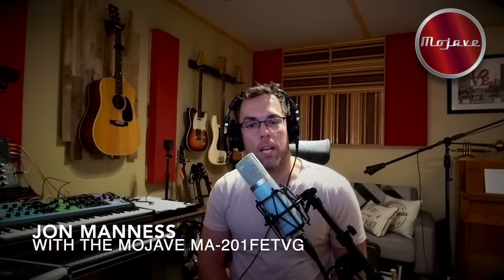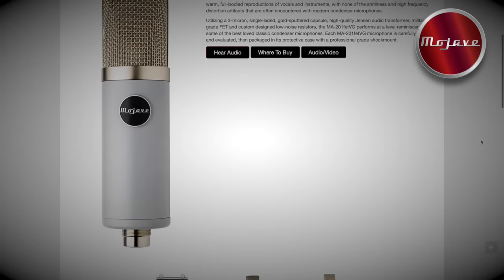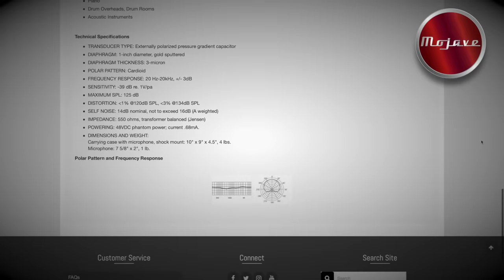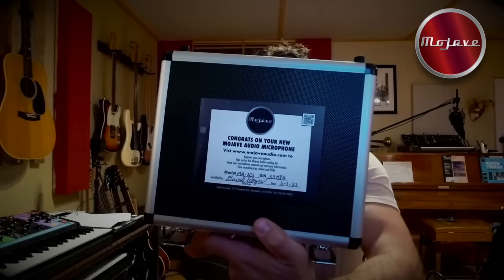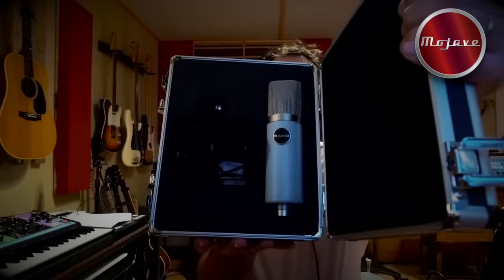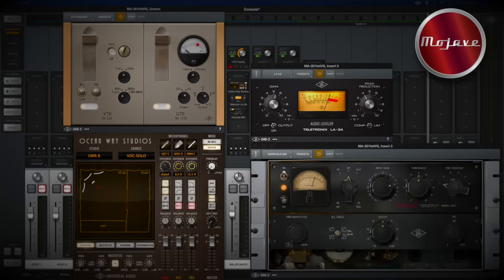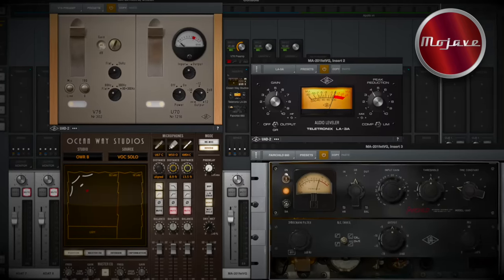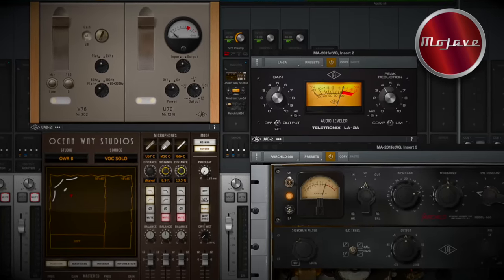Jon Manness Gets to Know the Mojave Audio MA-201fetVG (Episode 1)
We recently sent the ultra-talented multi-instrumentalist and producer Jon Manness a new Mojave MA-201fet in vintage grey to check out in his studio.

And learn more about the entire range of Mojave Audio microphones